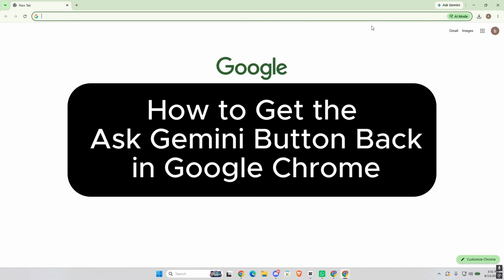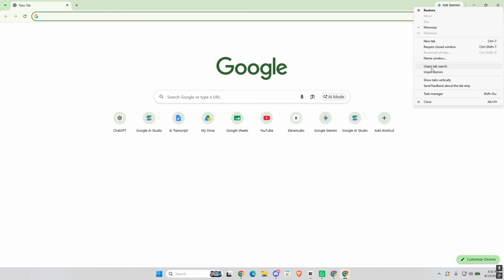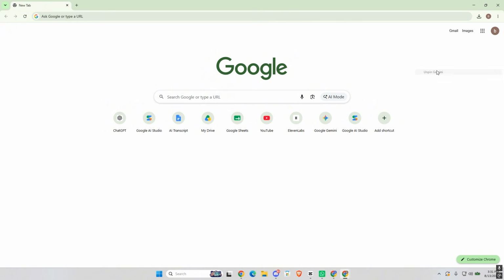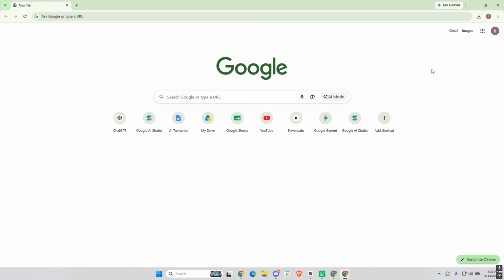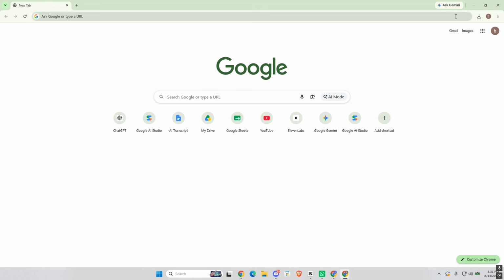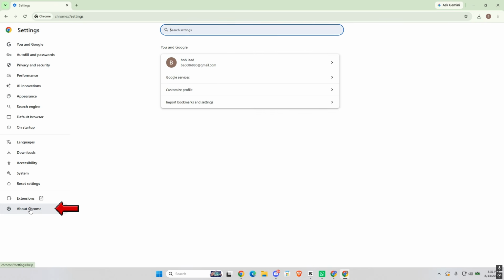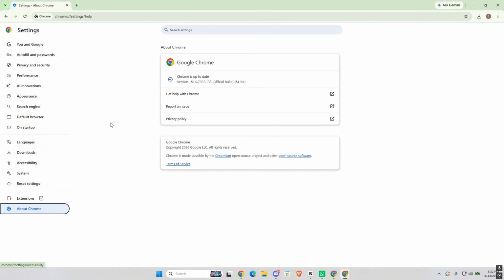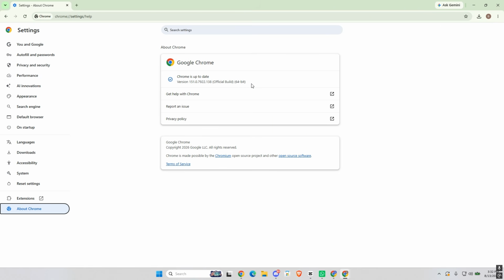How to Get the Ask Gemini Button Back in Google Chrome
How to Get the Ask Gemini Button Back in Google Chrome with this step-by-step tutorial. In this video, you'll learn how to add the Ask Gemini button to Chrome and how to chat with Google Gemini AI in Chrome. If the Ask Gemini button is not showing in Chrome, this quick fix will show you how to get Gemini on Chrome and how to turn on Gemini in Chrome. You'll also learn how to add the Ask Gemini option to the Chrome tab bar, how to unpin Ask Gemini on Chrome, and how to remove Ask Gemini from Chrome on Windows 11 or your PC if needed.

0:20 How to Get Ask Gemini Back in Chrome
1:08 Outro